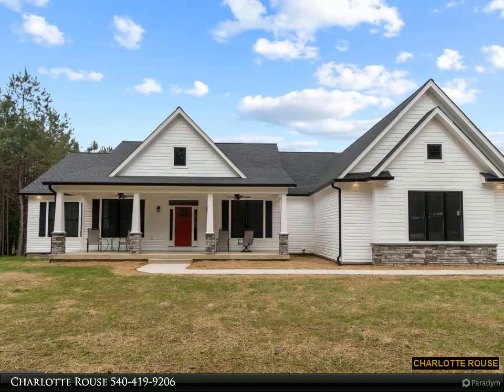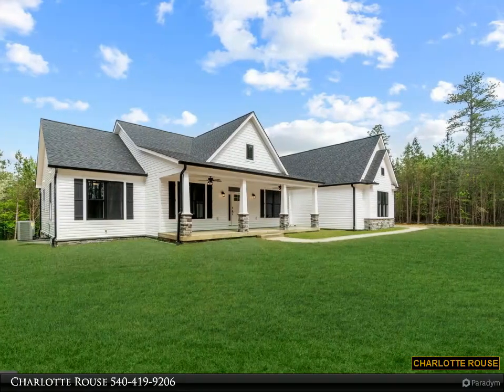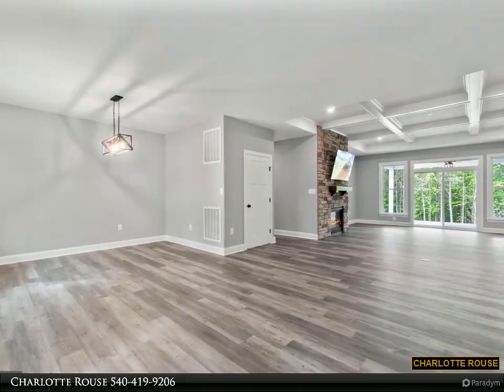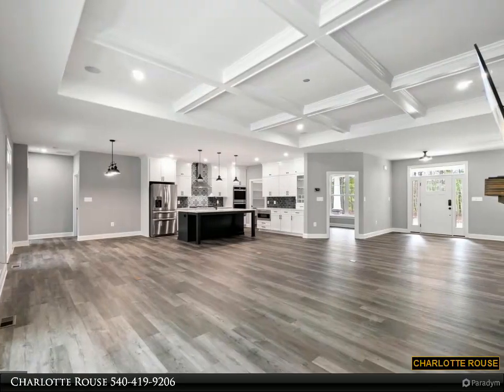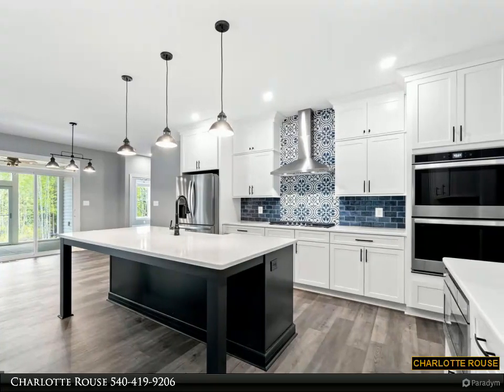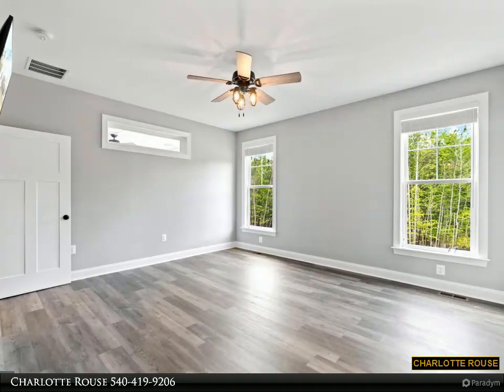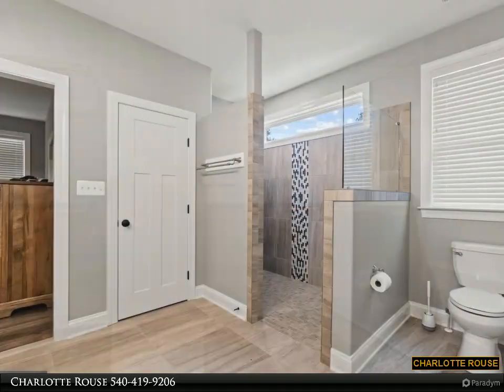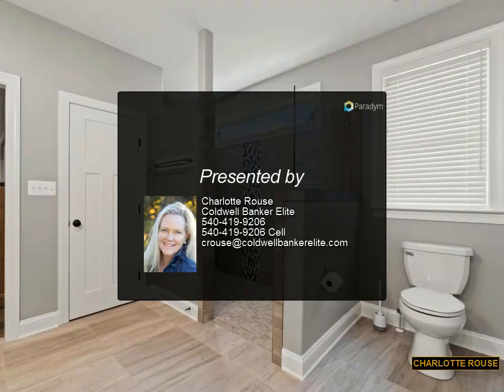10510 Turning Leaf Ln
10510 Turning Leaf Ln
Spotsylvania, VA 22553
$1,248,000, 5 bed, 3.50 bath, 3,683 SF, MLS# VASP2027354

To be built, custom home by JOHN ROBB Custom Homes, Inc. 5 bedroom, 3.5 bath 3,683 sq ft with a full partially finished basement and an oversized 3-car garage with insulated doors situated on 0.91 Acre lot overlooking the 16th hole of the renowned Arnold Palmer golf course in prestigious Fawn Lake. Your new custom home gives the option to customize features to match your style and preference. Entering from the covered front porch you will be greeted with 9’ ceilings and gleaming Hardwood or LVP flooring that span throughout the main level living spaces. A half bath is conveniently placed in the living room for guest. The upgraded interior trim package includes 3 ¼” casing and 5 ¼’ base throughout. In addition, all windows and cased openings wrapped in trim, All-wood shelves and coffered ceiling or wood beams-per plan, crown molding throughout the main level. The kitchen will feature 42” 600 series Waypoint cabinets, granite countertops and walk in pantry. This open floorplan is great for entertaining and overlooks almost 500sf of outdoor living space that includes a rear Screened Trex porch along with an additional covered Trex deck. The expansive primary bedroom with upgraded carpet leads to the primary bathroom with two walk-in closets. The primary bathroom features 300 Series Waypoint cabinets, dual vanity, granite countertops, ceramic tile, tiled shower with decorative trim and two custom niches. Completing the main level are 3 additional bedrooms and the shared full bathroom with ceramic tile, cultured marble countertops and either a tub with tile walls or tiled shower. The walk-up basement includes upgraded carpet, huge Rec room, 1 bedroom and 1 bathroom. Additional features for this to-be built home include Hardie Plank siding with shake and stone accents, 3-tonepaint Benjamin Moore package, oversized black 6” gutters, gas fireplace with stone surround, Moen Brantford Series plumbing fixtures throughout. Energy efficiency package includes a 16 SEER Heat Pump with LP gas back up furnace, LP gas tankless water heater, and double hung Low E windows with agron gas. Fawn Lake offers resort-like amenities which include 24/7 security, gated community, community pool, community center, Fitness Center, Golf Course, Dog Park, Tennis, Pickleball, Lake access, Marina, Sports Park, Soccer and Baseball fields, Community Garden and walking trails. With a backyard that overlooks the fairway, you'll feel like you're on vacation every day. Don't miss out on this incredible opportunity to build your own a slice of paradise in Fawn Lake!

3 full bath, 1 half bath

Charlotte Rouse
Coldwell Banker Elite